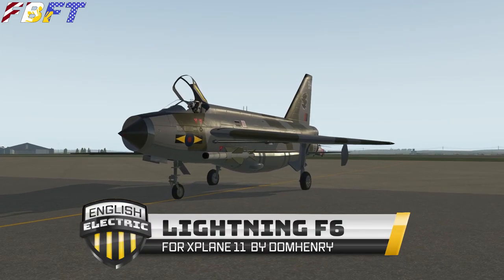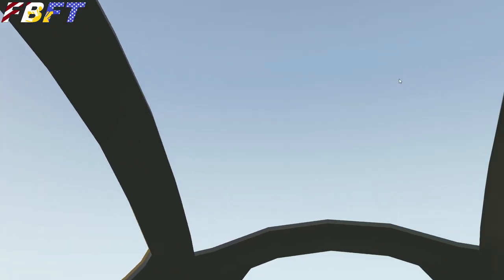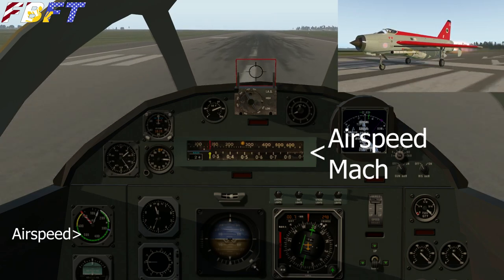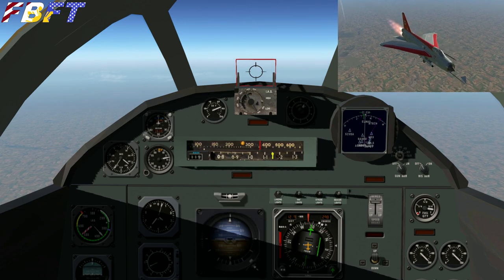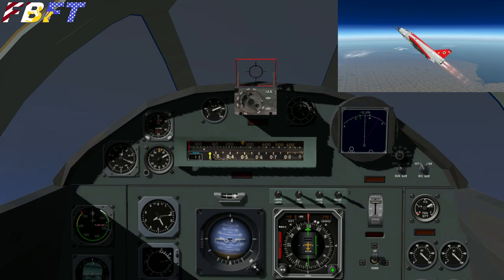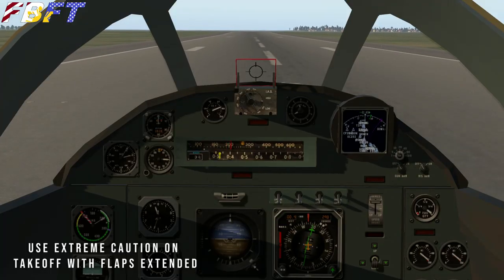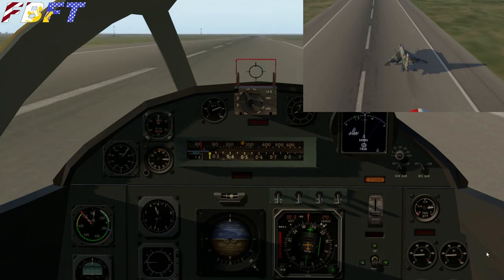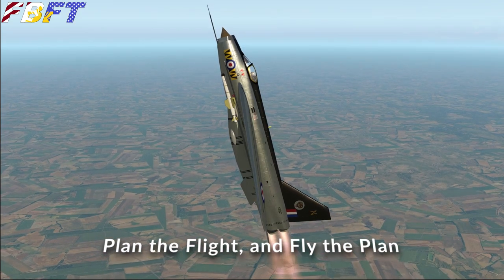English Electric Lightning F6 Overview | Xplane 11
Experience the incredible power of the Lightning!  This latest freeware aircraft by domhenry boasts a climb rate of 20,000 feet per minute, thanks to its two Rolls Royce Avon afterburning engines.

FAR/AIM 2020

Telex 750

Voiceover Microphone

Thrustmaster Joystick